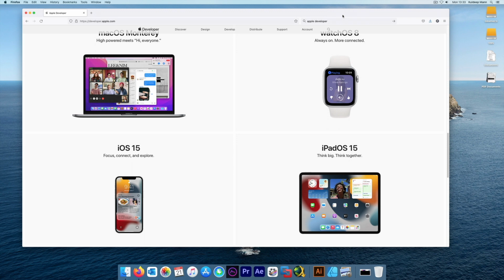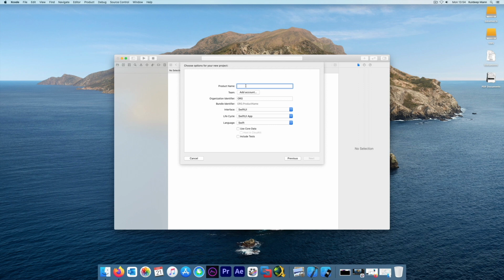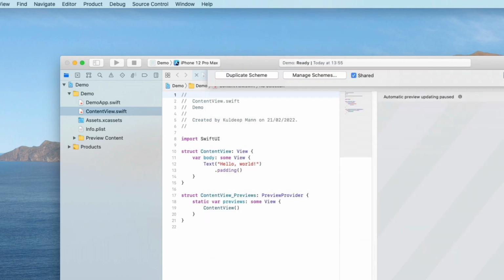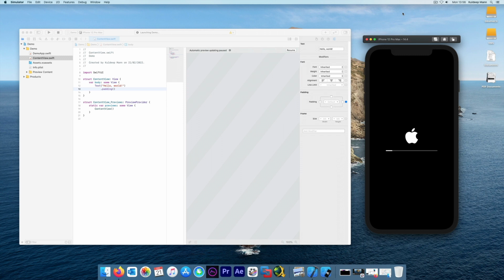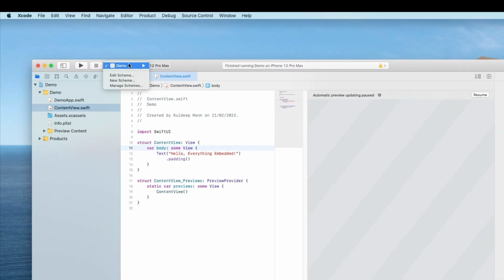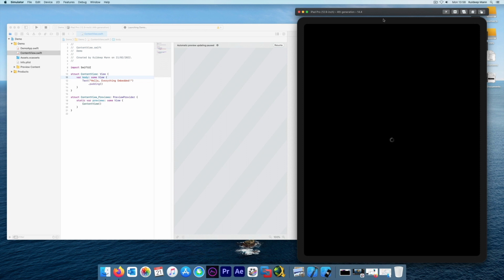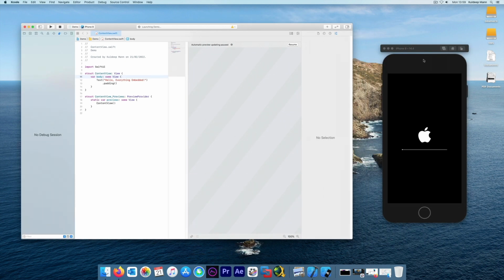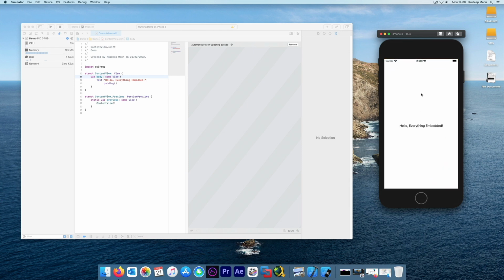iOS Beginner- How to write simple Hello world app for iPhone or iPad?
In this video I try my best to explain for non-technical users what is the workflow for creating apps for iOS devices like iPhones and iPads.